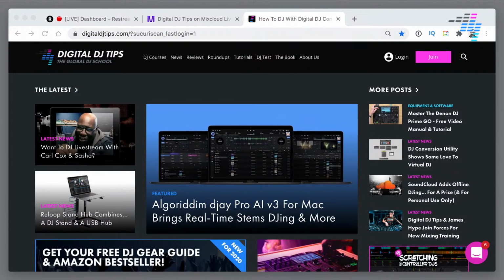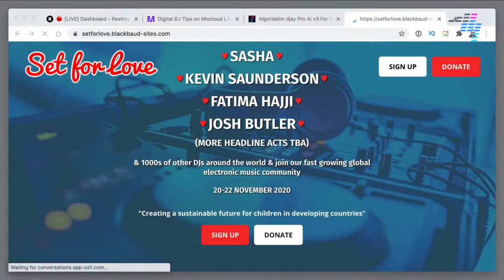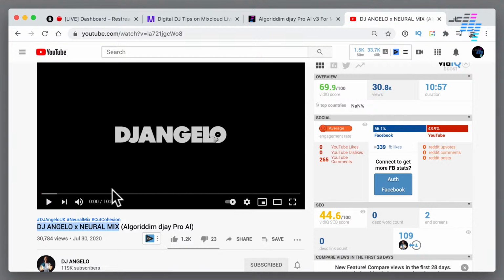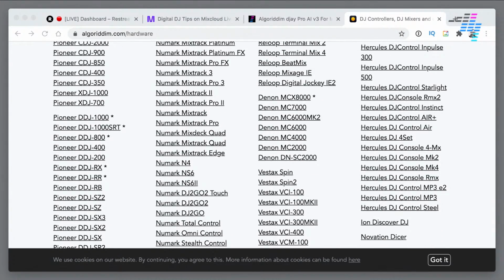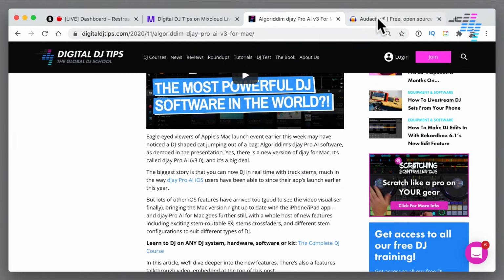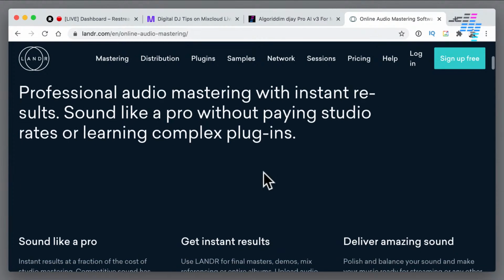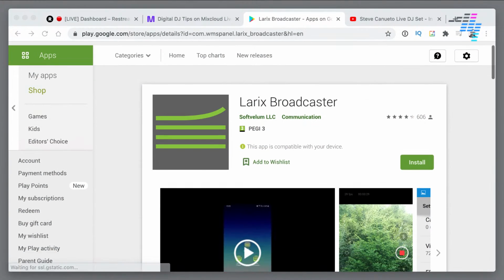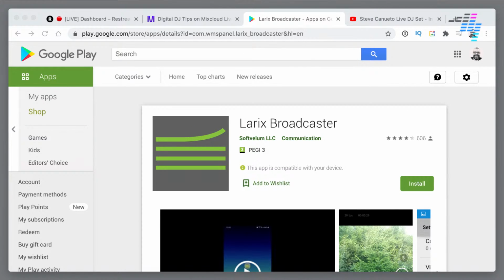Thursday Q&A Live with Phil Morse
Get your DJing questions answered here! Join Phil Morse for a live open house session where you can get help with any aspect of your DJing - whether it's about gear, music, techniques, playing out, or promoting yourself, tune in to gain advice from the world's leading online DJ school.